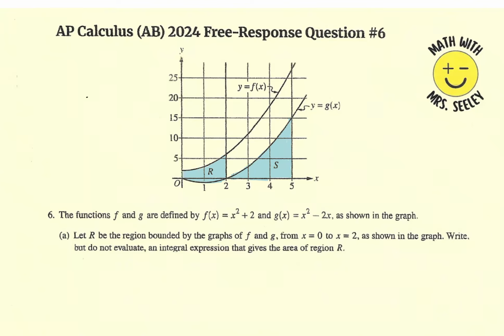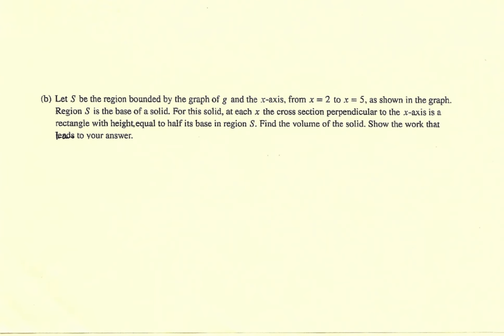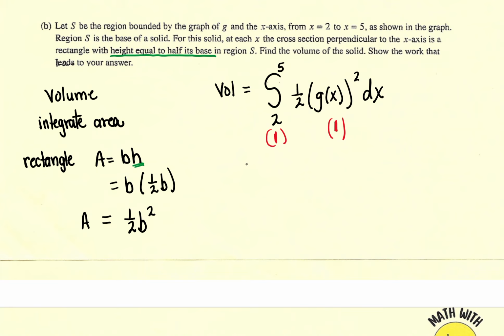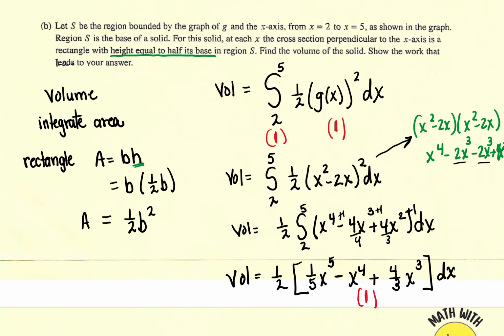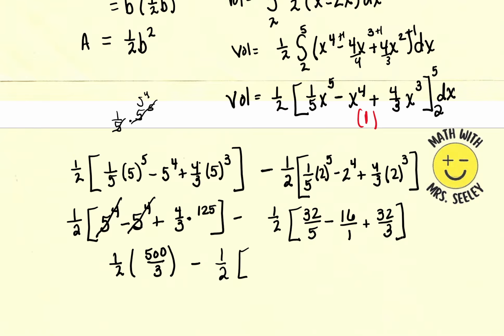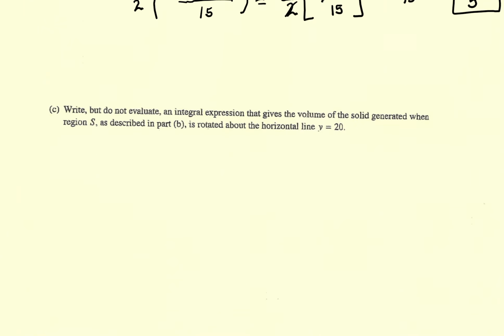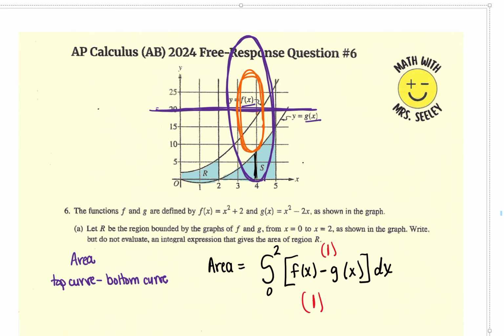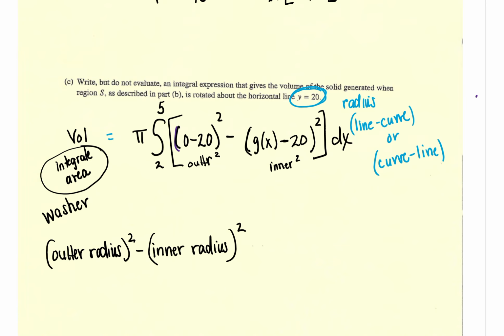AP Calculus (AB) 2024 Free Response Question #6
Prepare for the AP Calculus (AB) Exam with this 2024 Free Response Question #6 that is simplified into detailed and organized steps!

AP Calculus (AB) , AP Calculus Free Response Questions, AP Calculus Free Response 2024 Questions, AP Calculus Exam